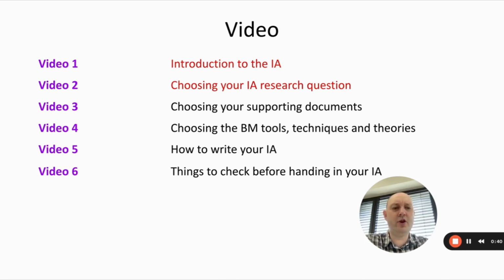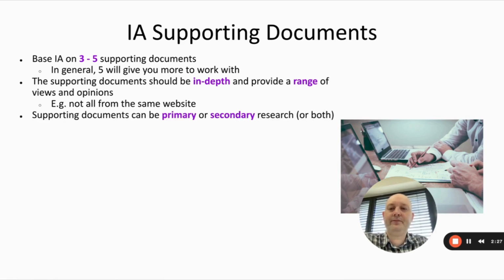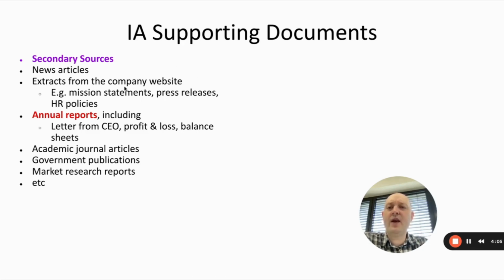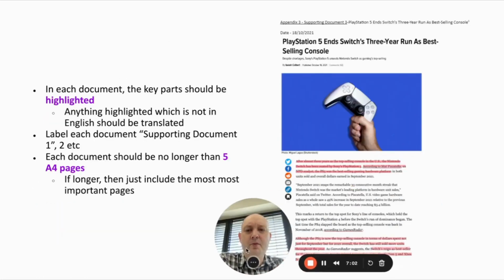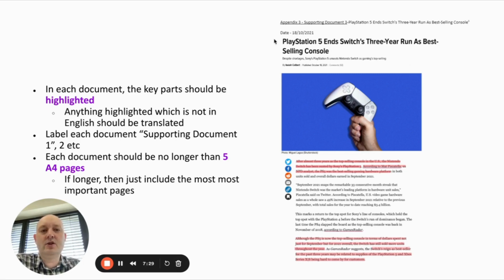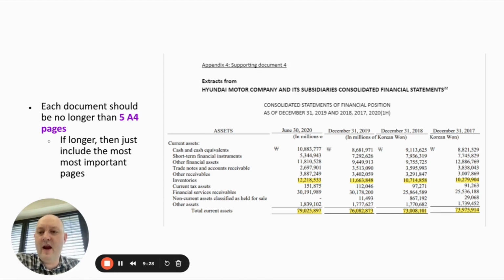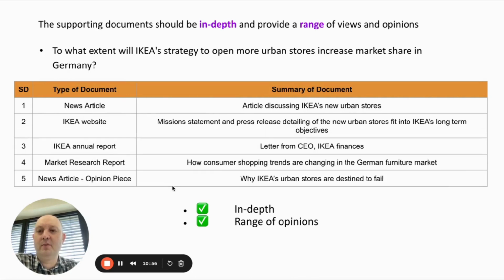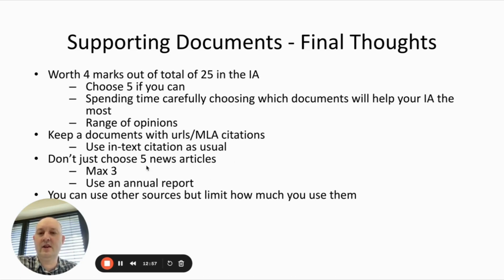Choosing your BM IA Supporting Documents - Internal Assessment - IB Business Management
The 3rd video in the BM IA series is a guide to choosing your supporting, including:

- Requirement for the supporting documents
- Examples of primary research supporting documents
- Examples of secondary research supporting documents
- Ensuring a range of opinions